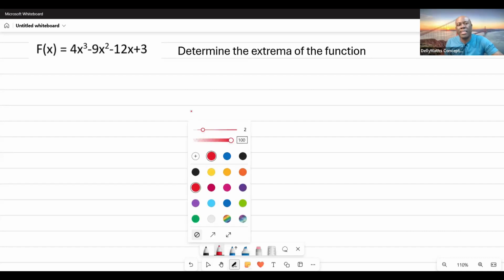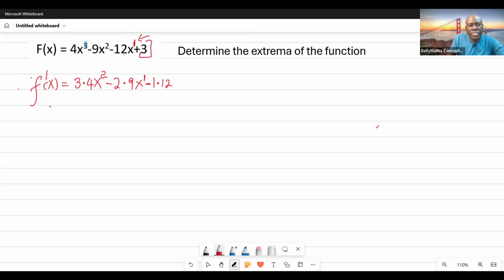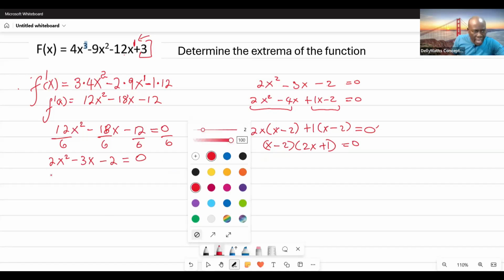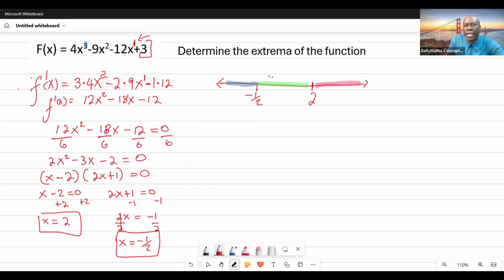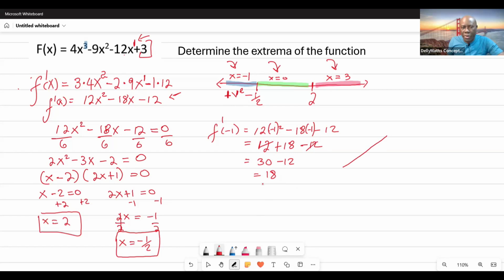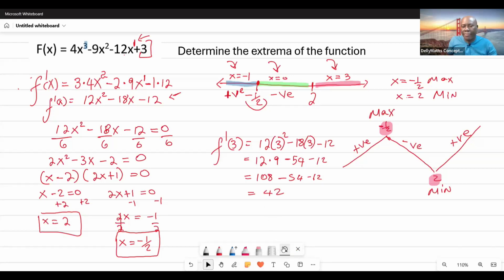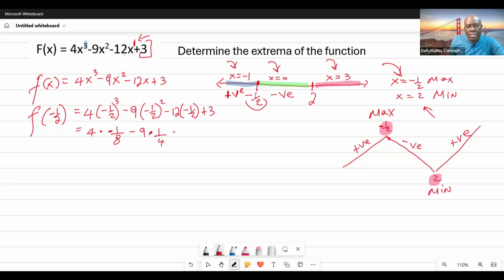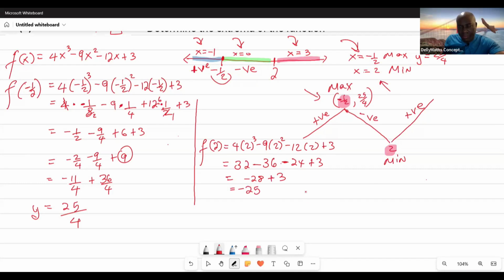Finding the extrema of a function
In this video looked at finding the extrema of a function. There are 4 steps to follow:
1. Find the derivative function
2. Set the derivative to zero
3. Check on the number line
4. Substitute the critical numbers for x in the original function to find the y coordinate